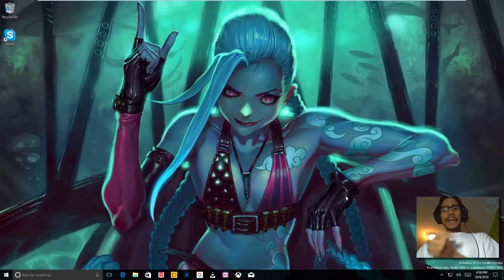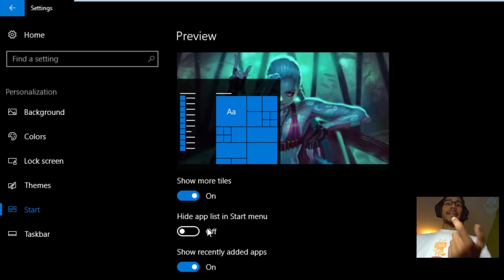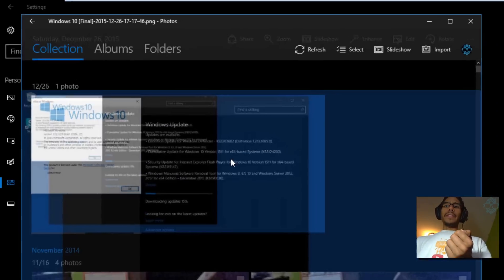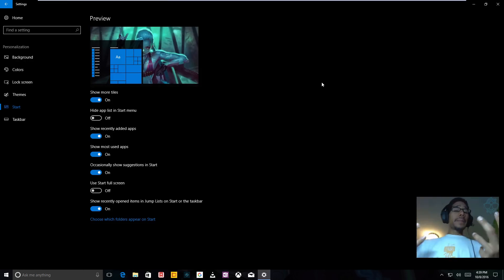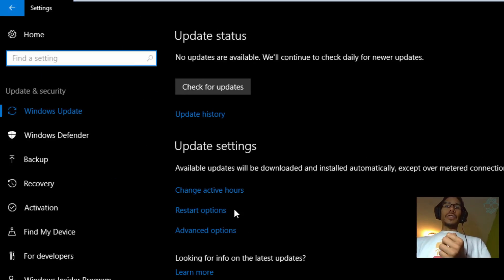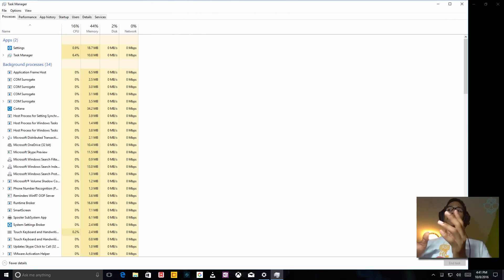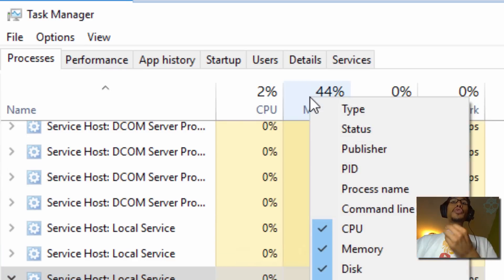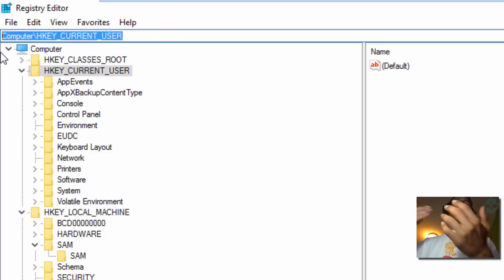Top 7 New Features in Windows 10 Build 14942!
Upgraded my Windows 10 testing box today with the latest build, which is Windows 10 Build 14942. Here are my top 7 new features. The last new feature is the one I'm excited about the most.